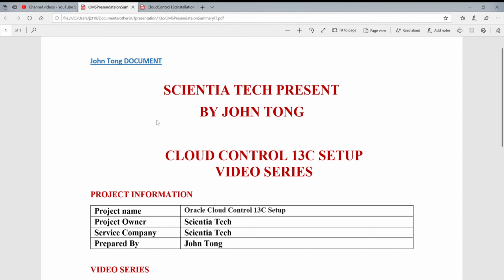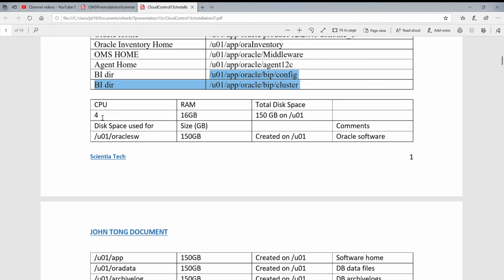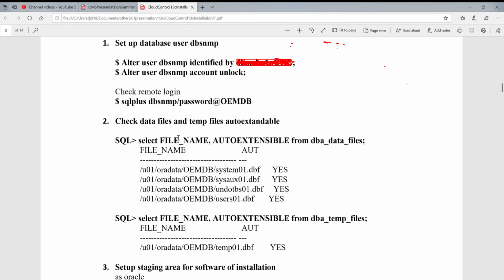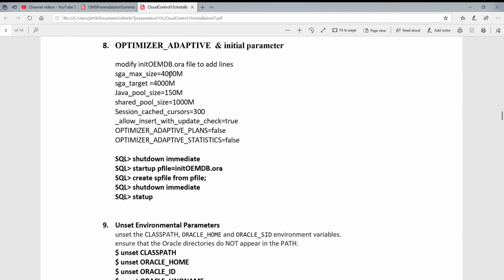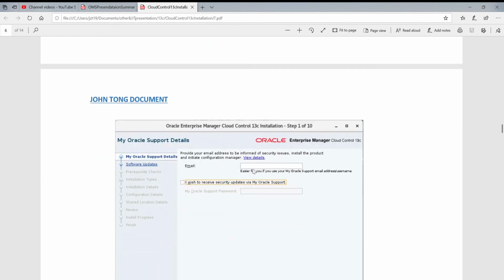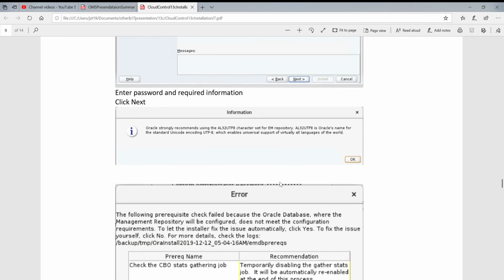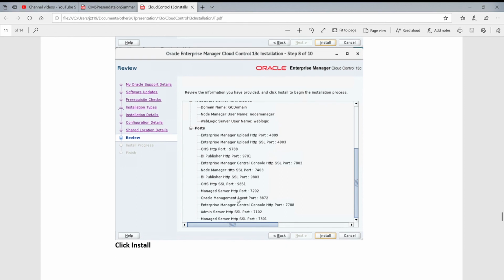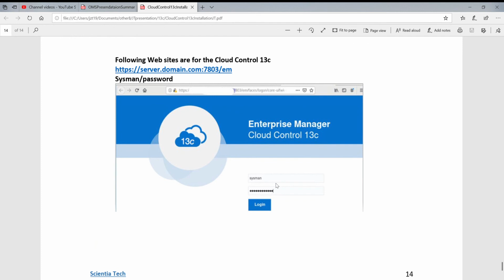Cloud Control 13C setup part 2 Cloud Control 13C OMS installation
This is series for cloud control 13c setup and is for technical personnel. Detailed procedures and commands step by step
1 Oracle Cloud Control 13C repository database creation
2 Oracle Cloud Control 13C management server (OMS) installation
3 OMS create super user
4 OMS create named credential
5 OMS create agent on host PUSH method
6 OMS create agent on host Manually
7 OMS add cluster as monitoring targets
8 OMS add non-host as monitoring targets
9 OMS add Web Server as targets
10 OMS setup notification